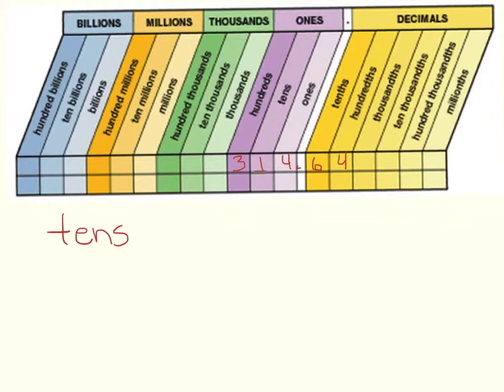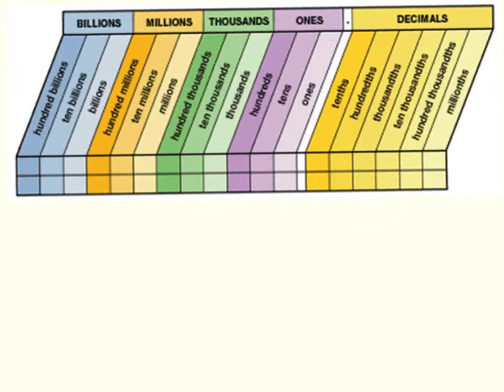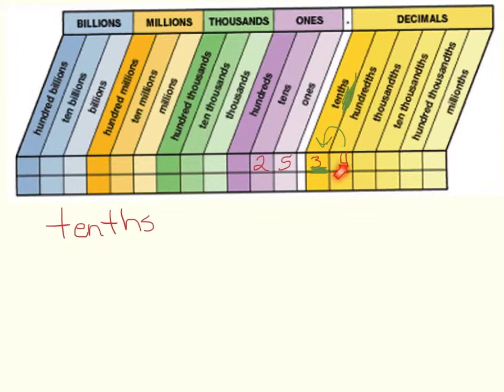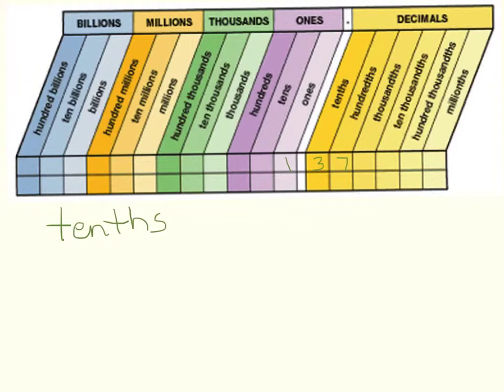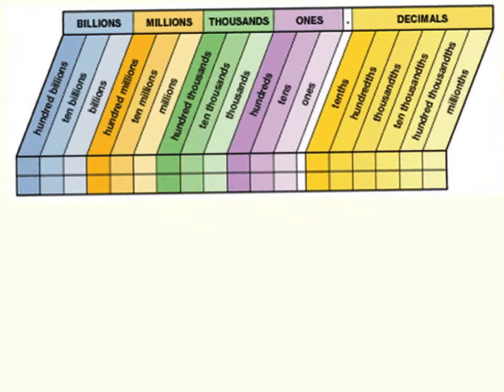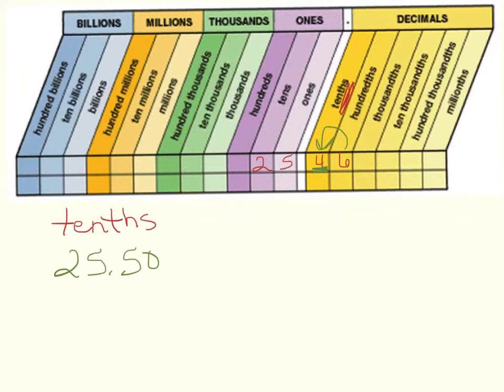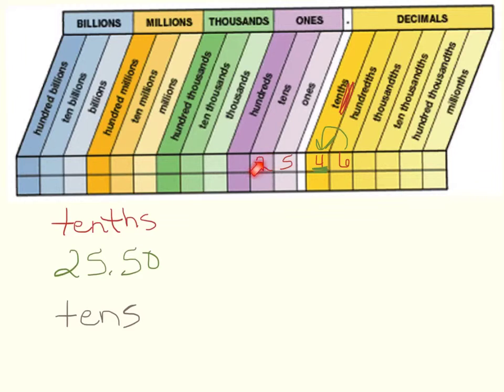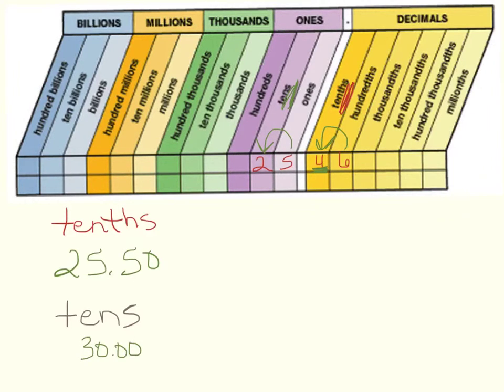Rounding decimals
Quick tutorial for rounding decimals.